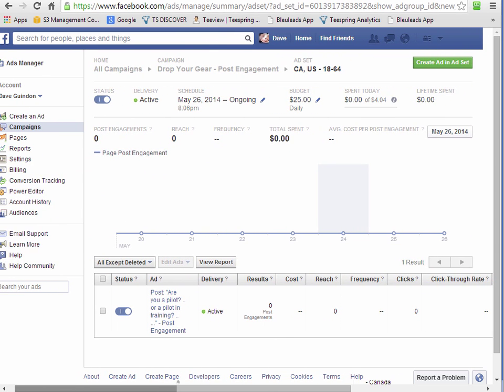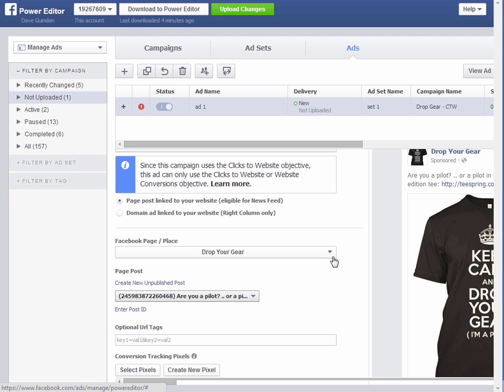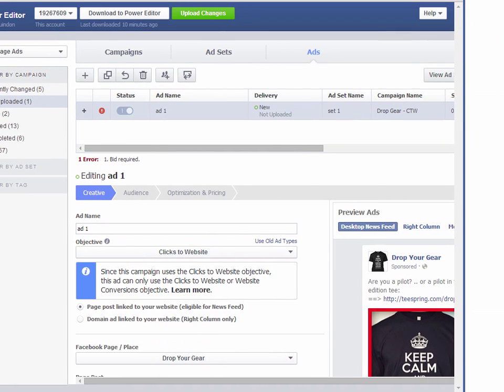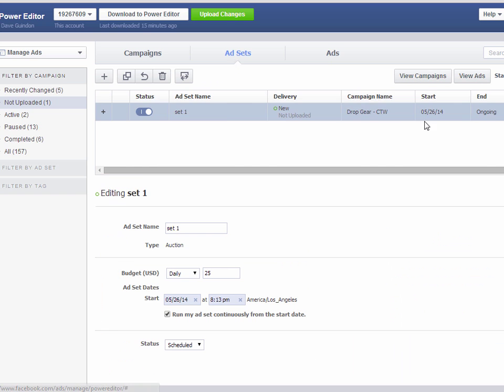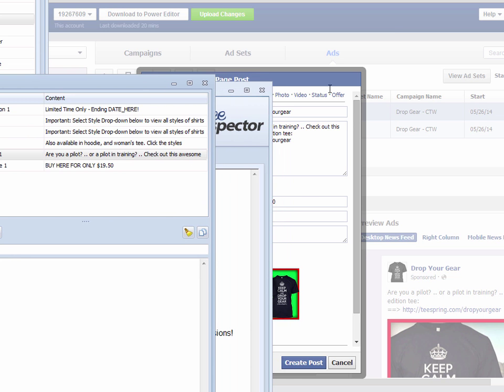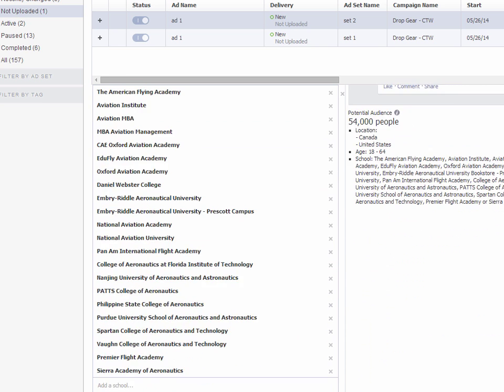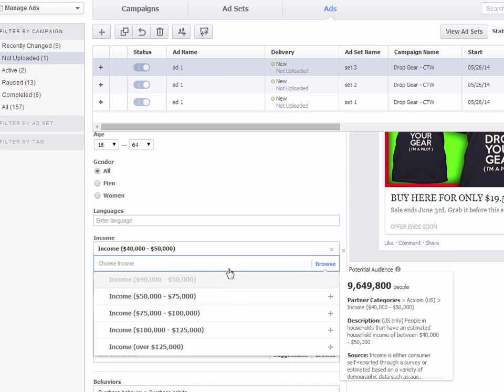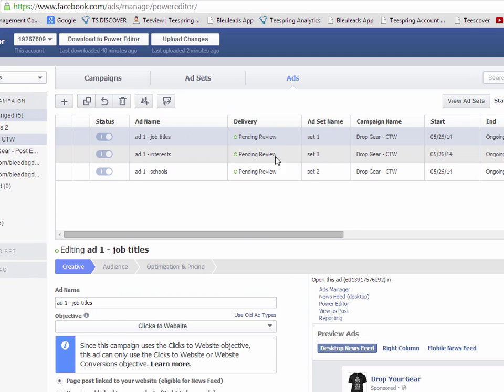TMS module4 FB Ads 4 Creating an using the Powereditor